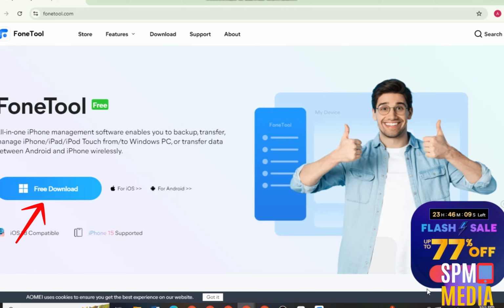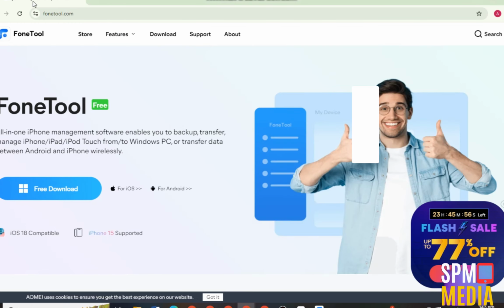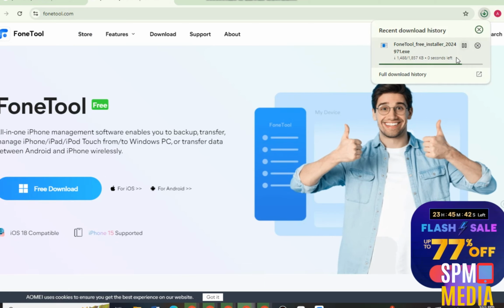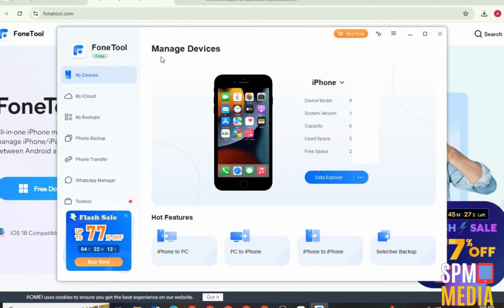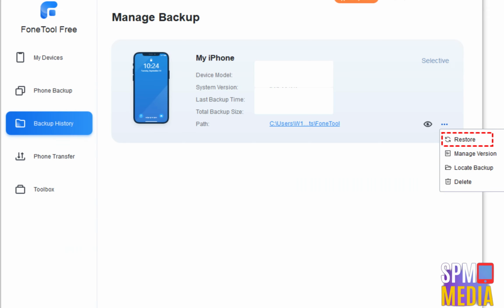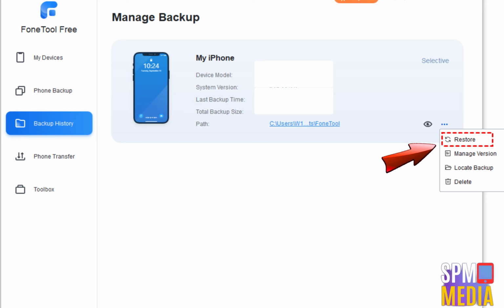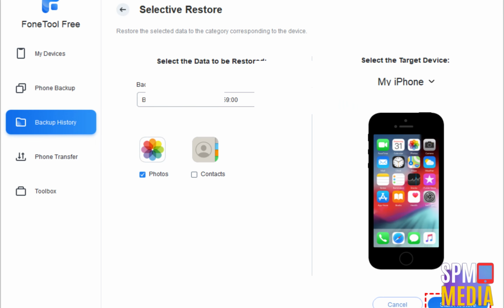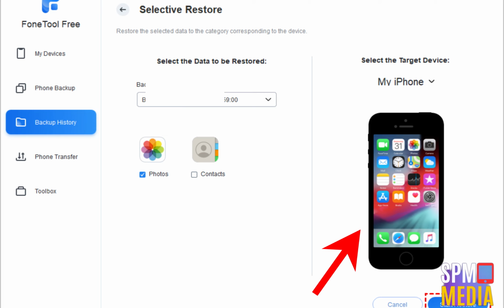How to Restore Backup From Fonetool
👉 (FoneTool)

In this tutorial, you will learn how to easily restore your iPhone using a backup created with FoneTool. Restoring a backup ensures that your important data, apps, and settings are restored to your device in case of data loss or device replacement.